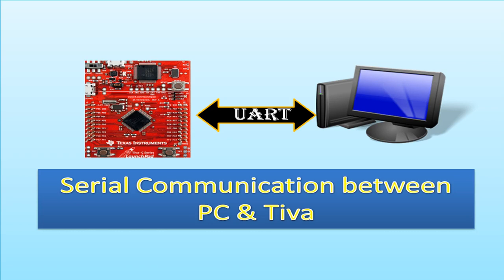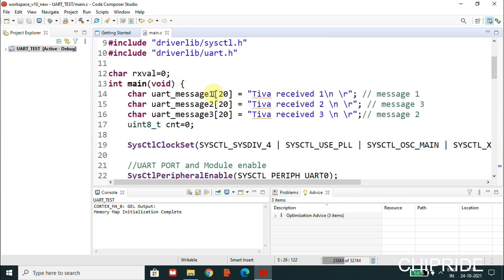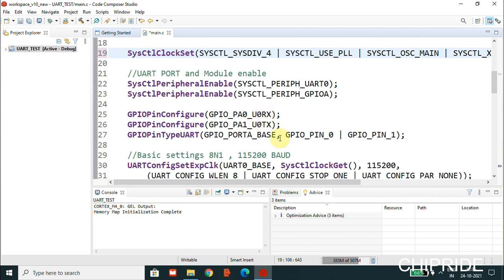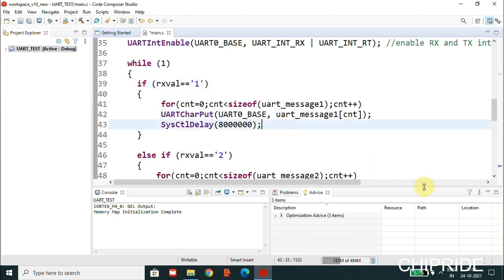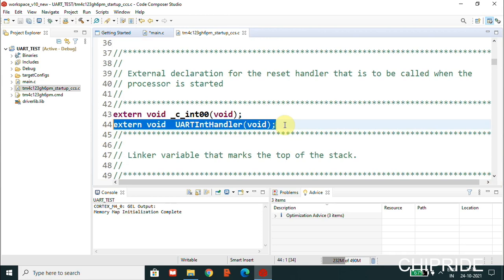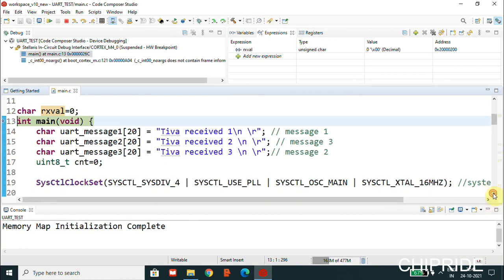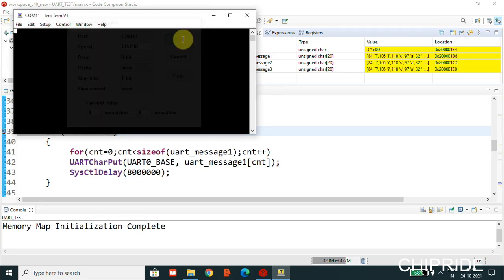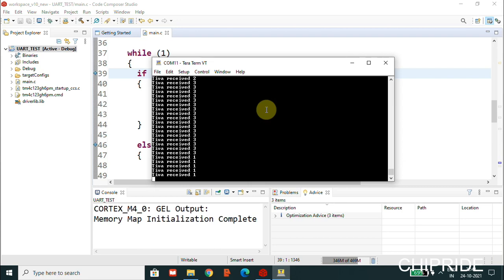Serial Communication using Tiva C (Using Interrupt)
This video shows how to establish serial communication using TM4C123GX and PC. We send Serial data from PC to Tiva and Tiva responds back with messages. For reception interrupt handler is used